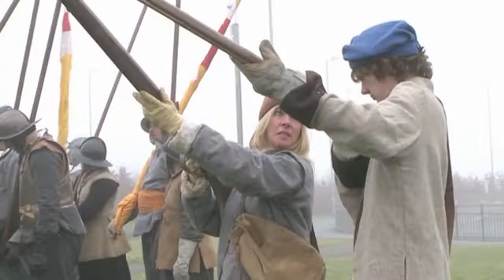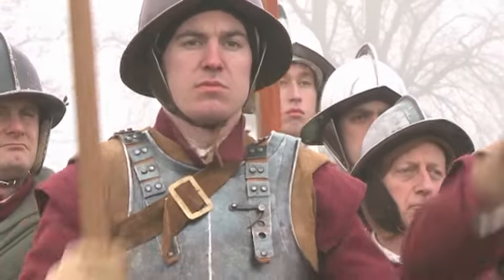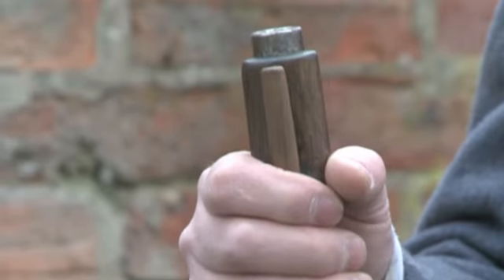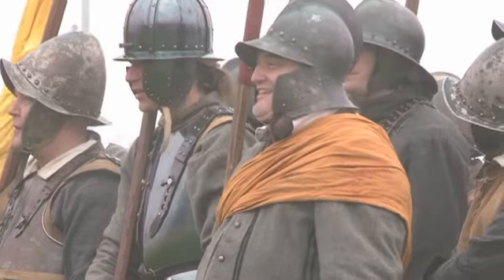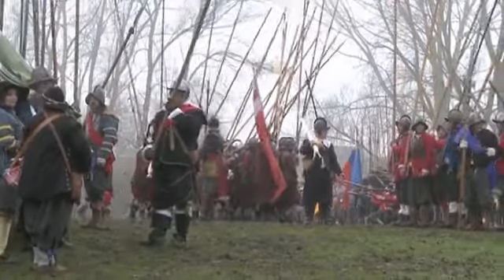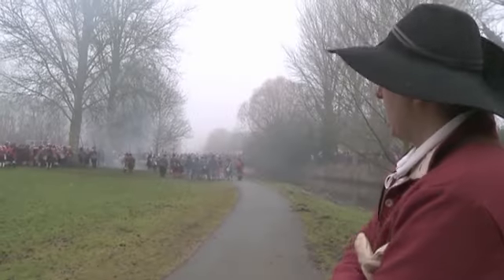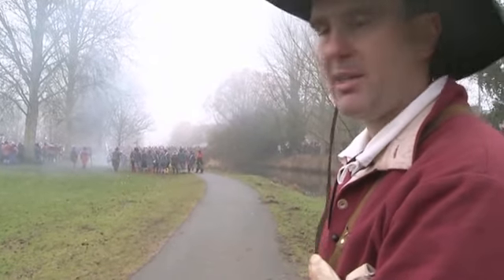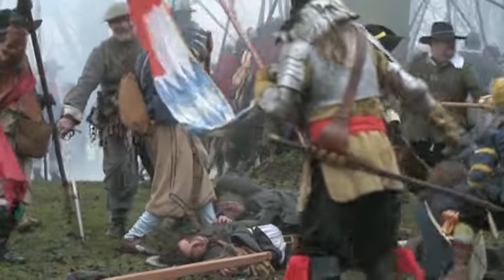Nantwich civil war re-enactment society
Every year this quiet market town in Cheshire braces itself for the boom of cannons as local history societies play out the famous Civil War battle on its playing fields